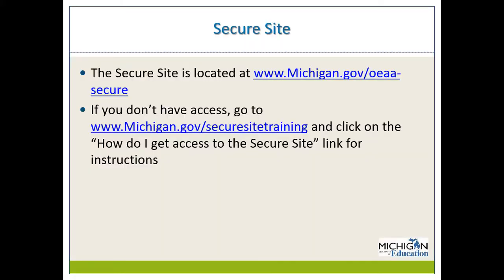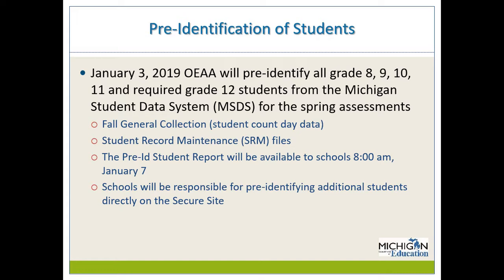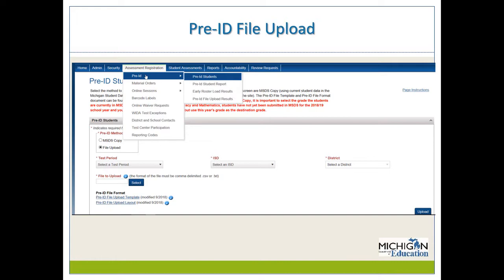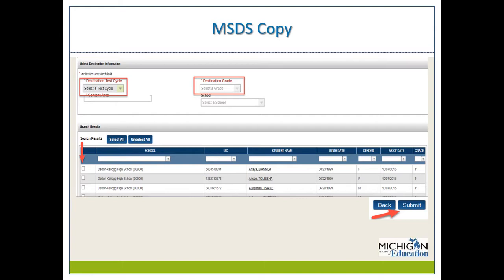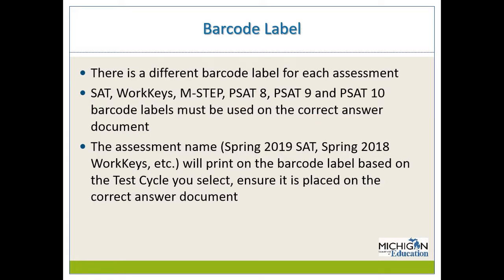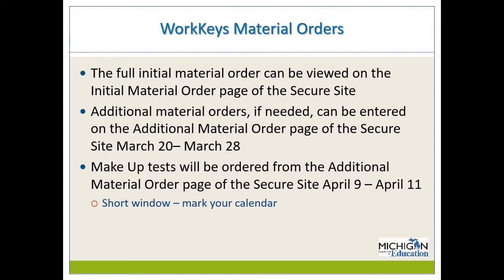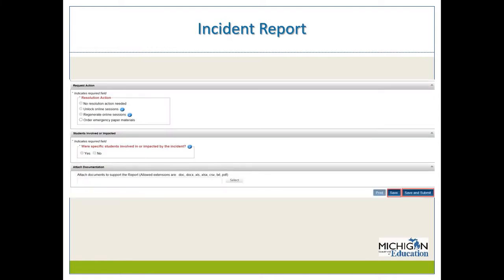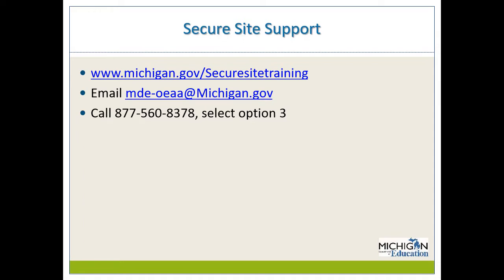For Test Coordinators: 2019 MME and PSAT Secure Site Tasks